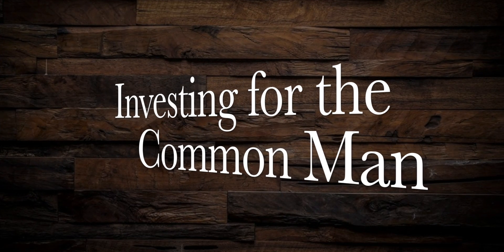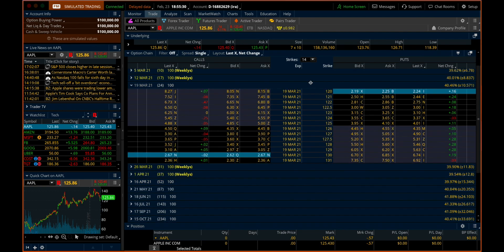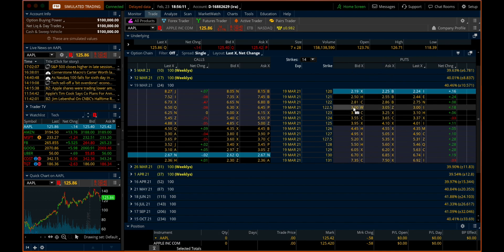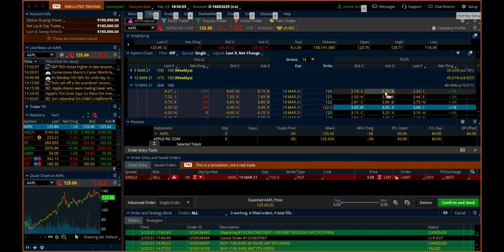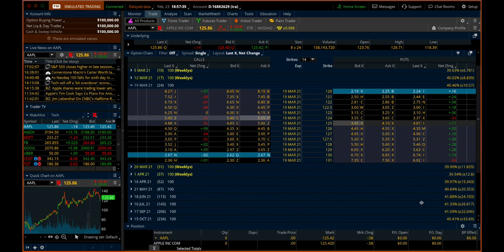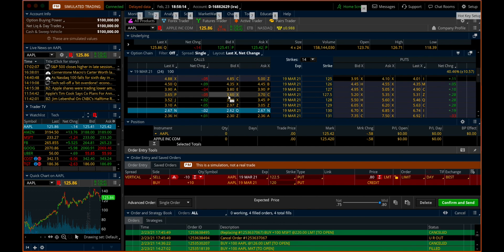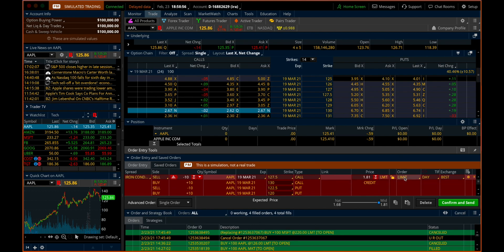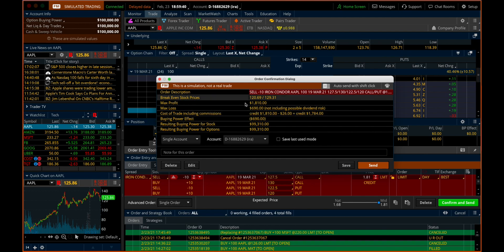Walkthrough: How to Trade Multi-legged Option Strategies on ThinkorSwim Desktop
This video is a brief overview of how to create orders for complex Multi-legged Option strategies like vertical puts, Short put spreads, Iron Condors, Calendar Spreads on the TD Ameritrade ThinkorSwim Desktop Platform.

Theme music:
Fanfare for the Common Man
Composed by: Aaron Copland
Performed and Recorded by: Luke Baker

Footage Credit:
videvo
peacezxp